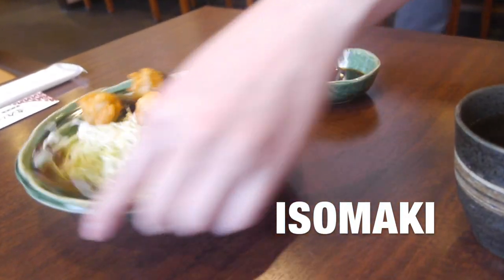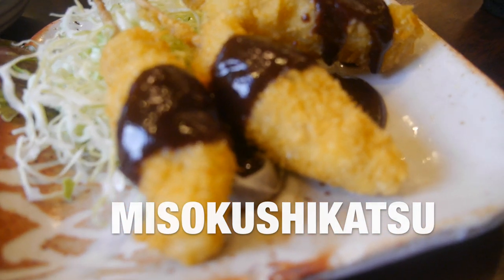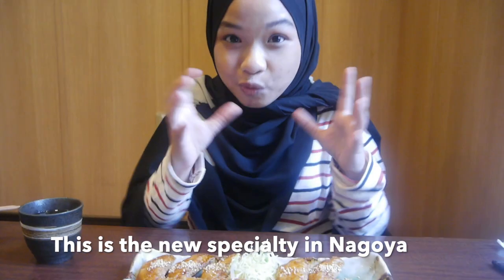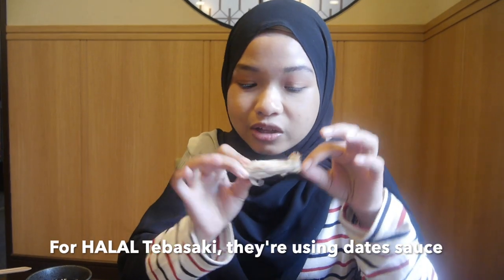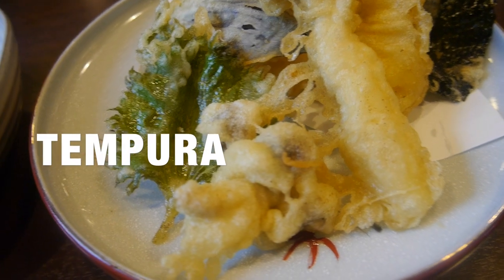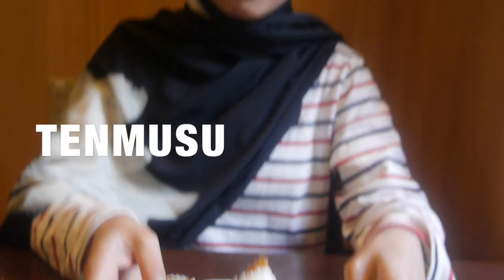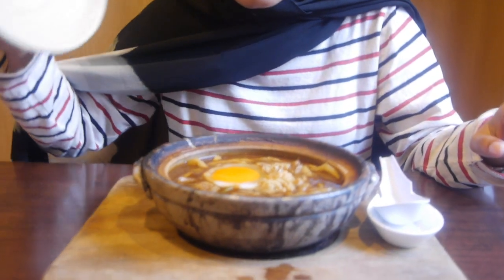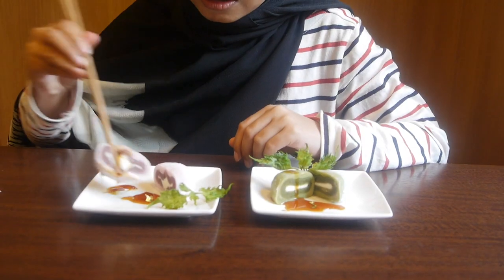The Best Halal Eatery in NAGOYA !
This time we visited a restaurant in Nagoya city (Aichi Prefecture) which serve the halal Nagoya's soul foods!
Follow us and find how excited we were enjoying their marvellous muslim friendly cuisines!

※ The Best Halal Eatery in Nagoya You Can't Miss! ※

※【Online】Miso nikomi udon

※【Online】Chicken wings